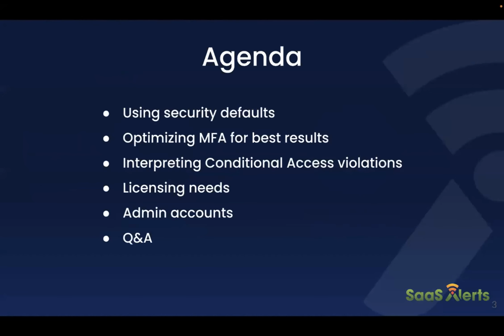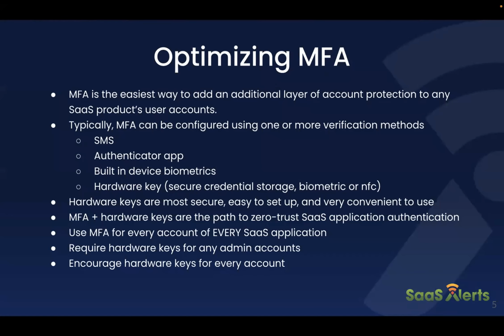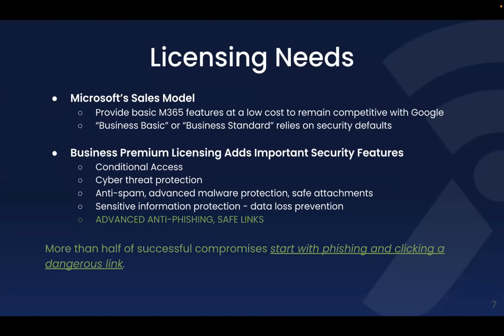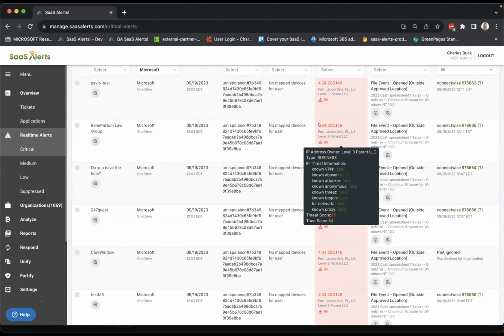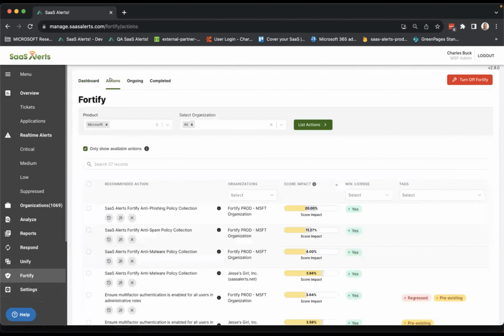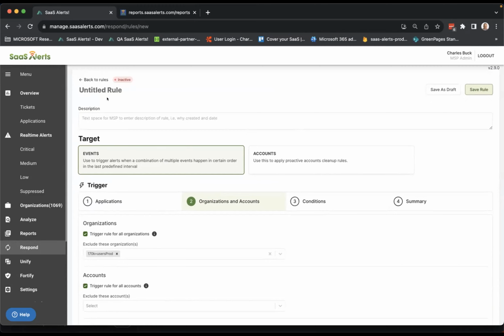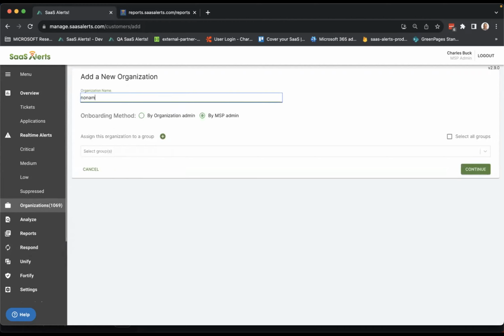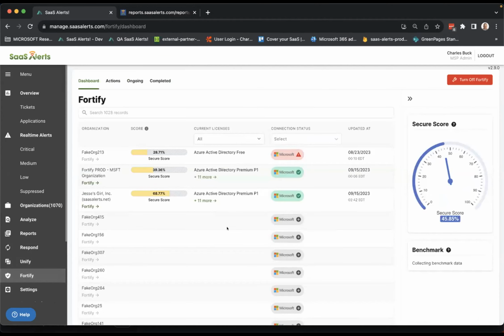Best Practices for Securing and Configuring Microsoft 365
Managed service providers are tasked with the essential role of configuring and securing Microsoft 365 environments for an array of clients, each with unique needs and security concerns. To help you navigate this complex landscape, we invite you to view the recording of our webinar, "Best Practices to Configure & Secure Microsoft 365".

On this webinar, we take a deep dive into best practices for configuring and securing your Microsoft 365 tenants, including:

When to use security defaults (and when not to)
How to optimize MFA for best results
How to interpret Conditional Access violations
Why M365 needs P1 or Business Premium licensing
About those “admins”
Your expertise can make or break your clients’ security. Register today and take the next step in mastering M365 configuration and security.